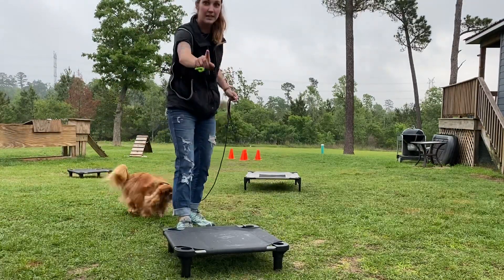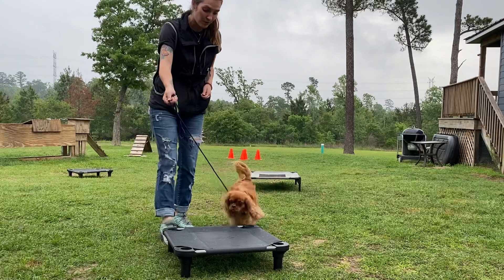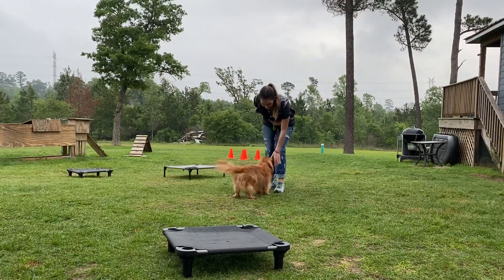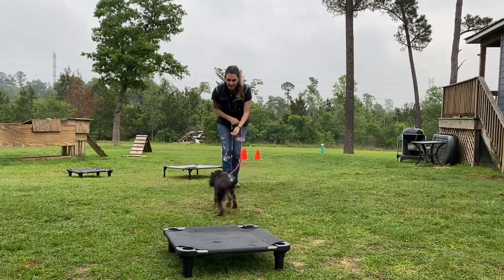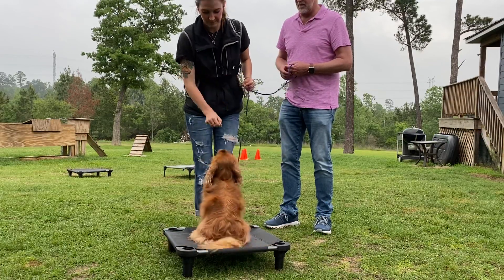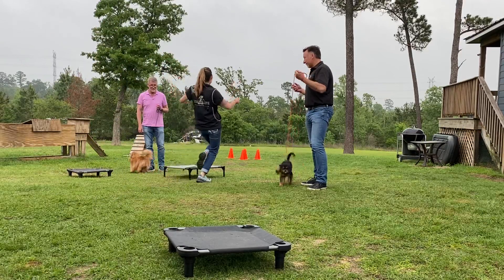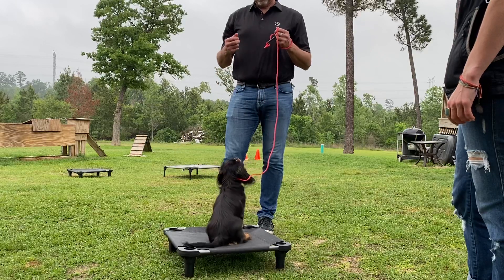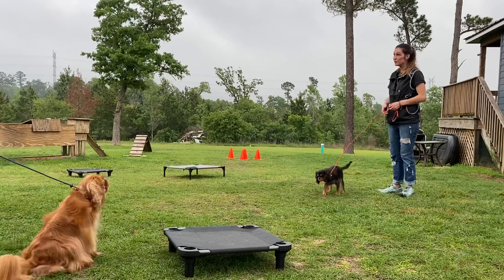Annie & Ruthie — Lesson One